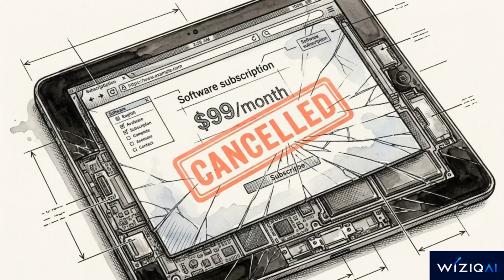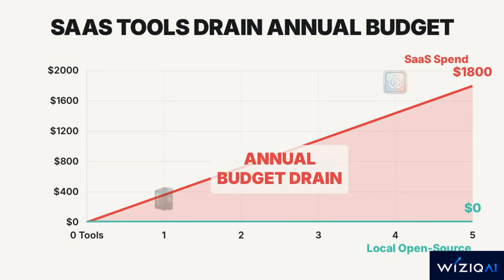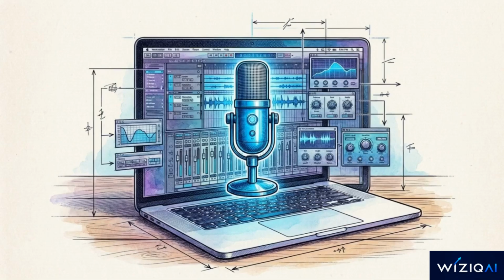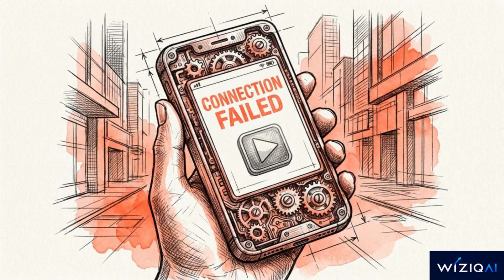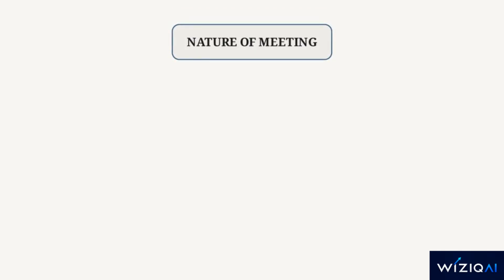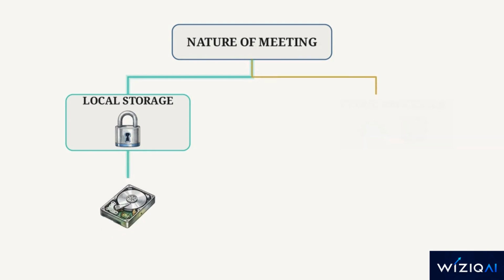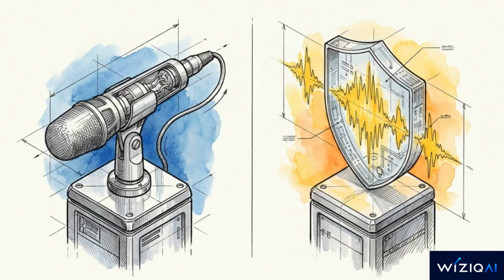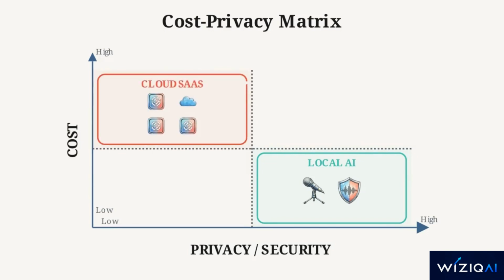AI FREEBIES I Free AI Tools i MEATILY I VOICE BOX I Sajit Kesavan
Welcome to AI Freebies! 🎉

AI Freebies is a brand-new series dedicated to helping you discover the best FREE AI tools that can boost your productivity, creativity, and workflow—without spending a penny.

In this episode, we're covering:

🎙️ Voicebox – A powerful AI voice solution for creating natural-sounding speech with ease.

🤖 Meatily – An AI-powered tool designed to help streamline your workflow and boost productivity.

Every video in the AI Freebies series will feature carefully selected tools that offer real value and can save you both time and money.

Created by Sajit Kesavan